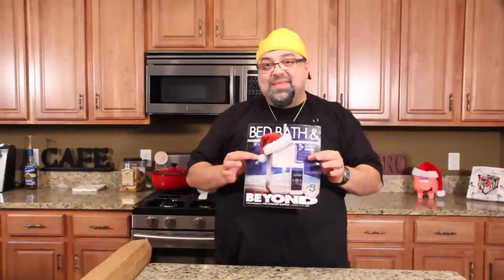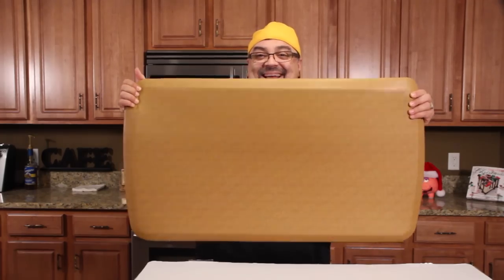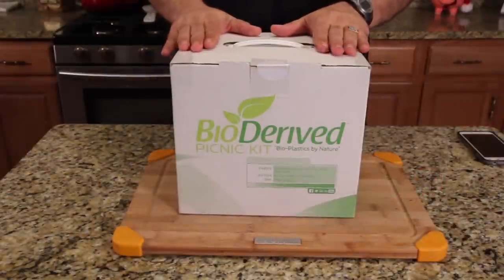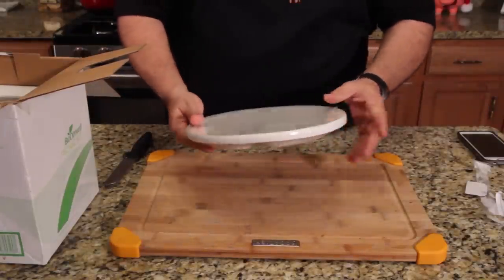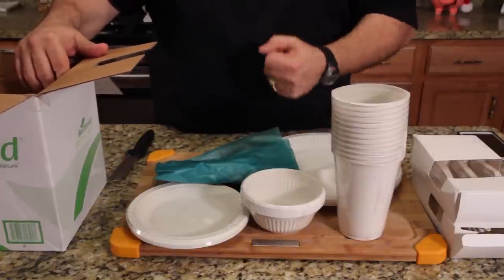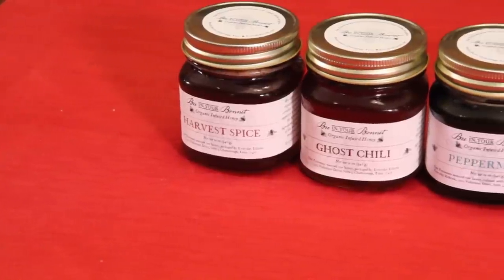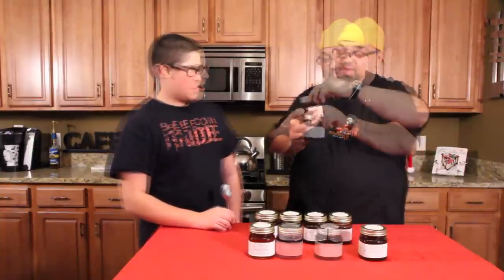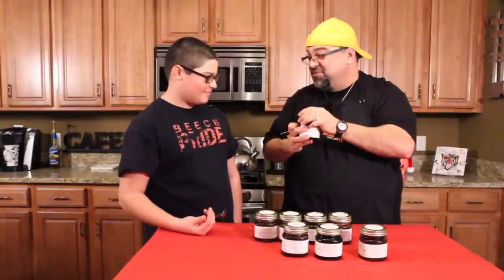Toys In The Kitchen 2014 - CHRISTMAS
ENTIRE PRODUCT LIST:
GELPRO ELITE COMFORT MAT

RABBIT CORKSCREW OPENER

SMART LID FROM KUHN RIKON